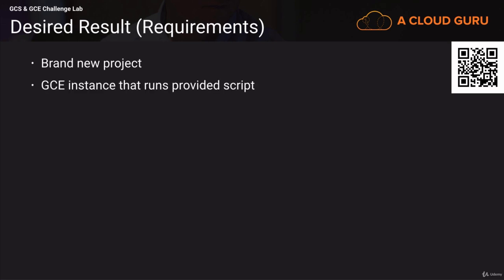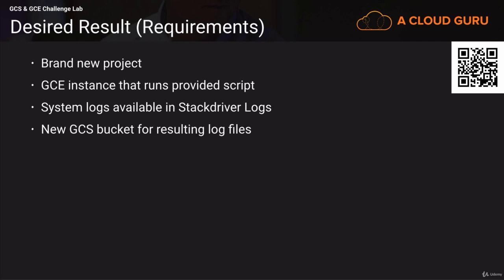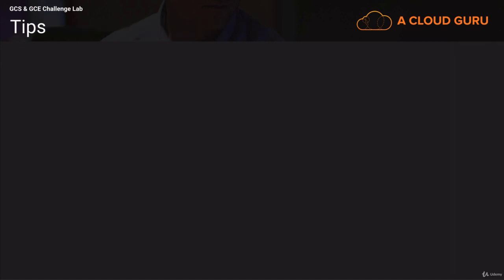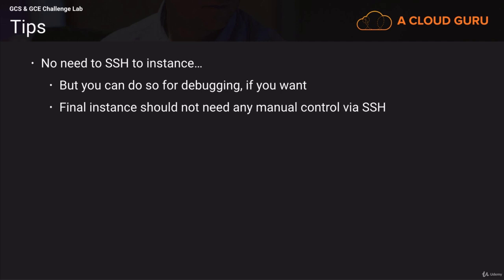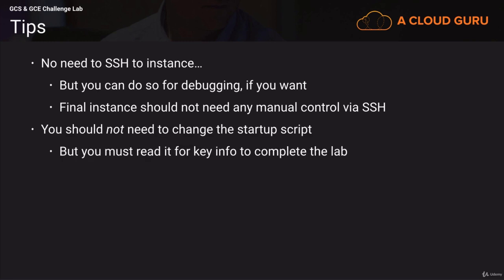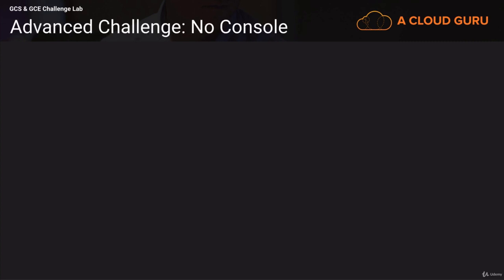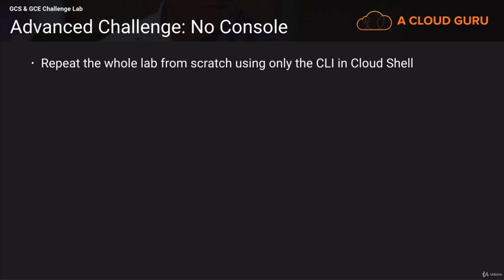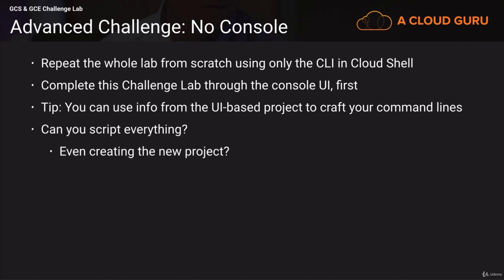23.GCE GCS Challenge Lab - Basic Services Challenge Lab - Google Cloud Course